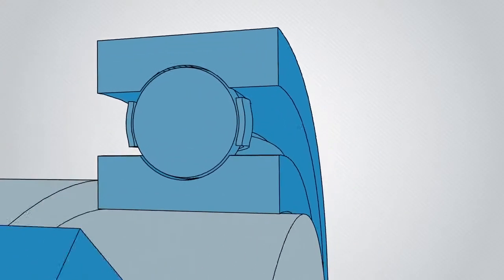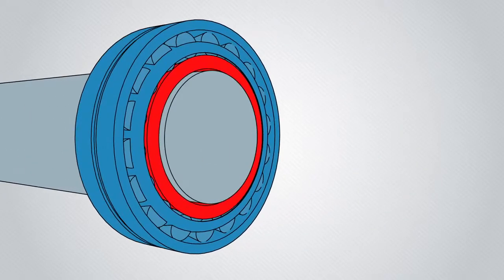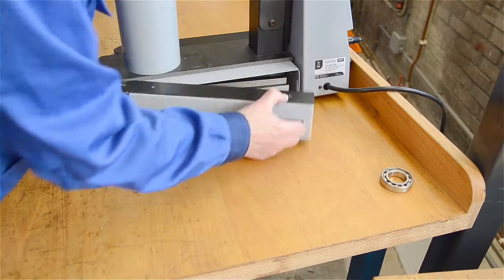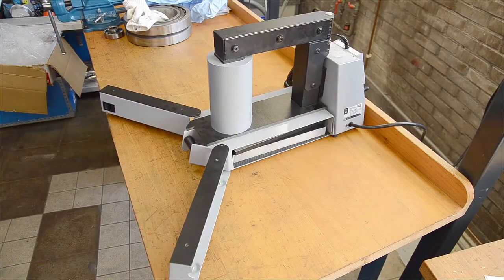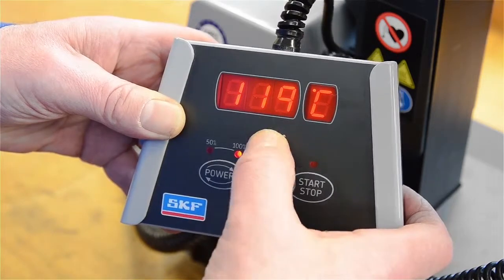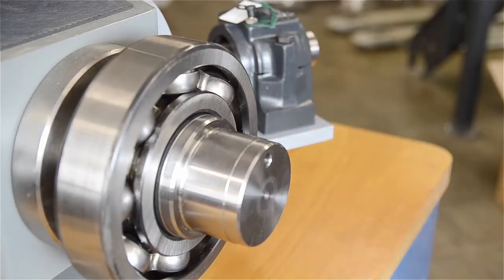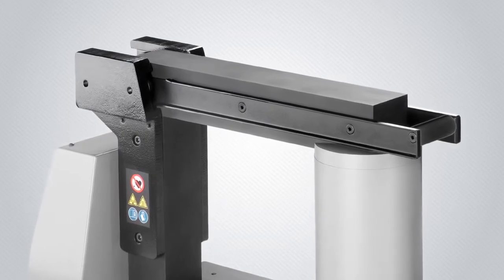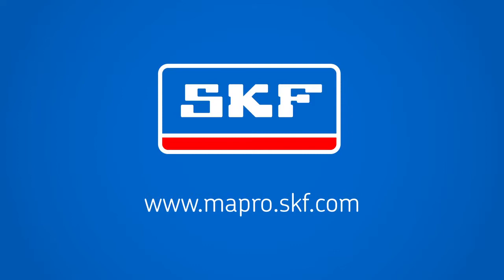SKF Induction Heaters TIH series